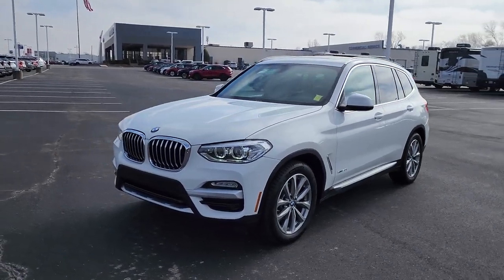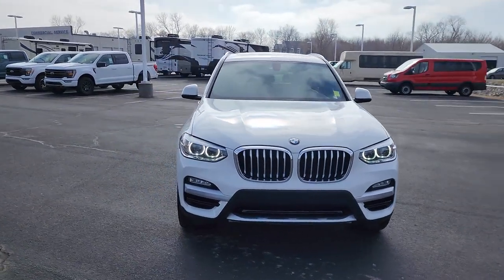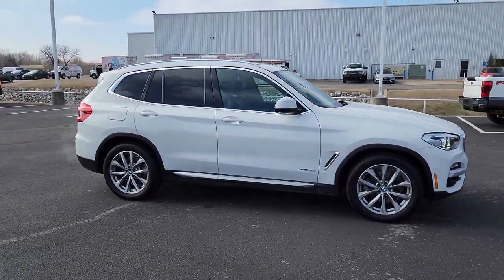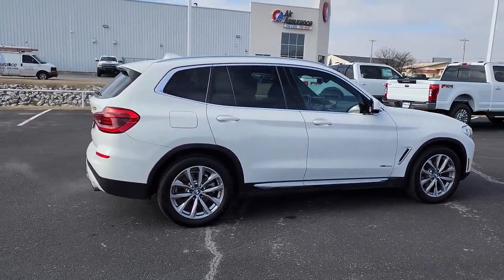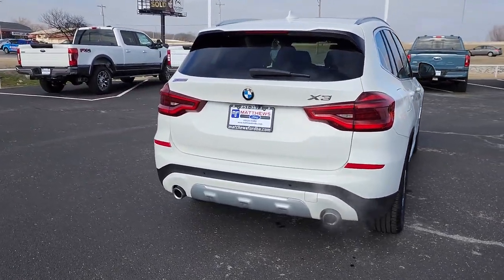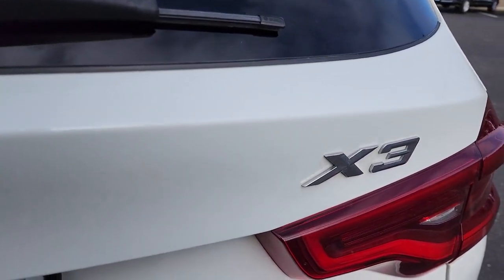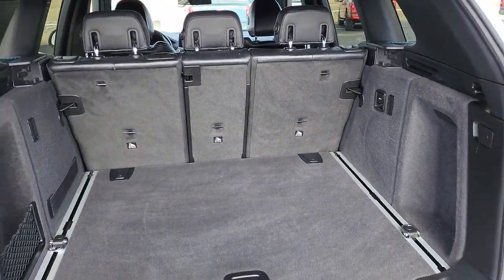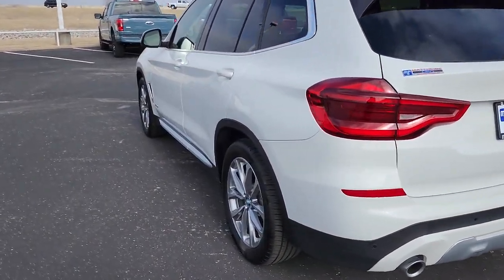2018 BMW X3 Tulsa, Broken Arrow, Joplin, Bixby, Owasso, OK S23020A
White Used 2018 BMW X3 xDrive30i available in Tulsa, Oklahoma at Matthews Ford. Servicing the Broken Arrow, Joplin, Bixby, Owasso, OK area.

Matthews Ford
1101 Southwest Expressway Drive

Matthews Ford is proud to be one of the premier dealerships in the area. From the moment you walk into our showroom, you'll know our commitment to Customer Service is second to none.